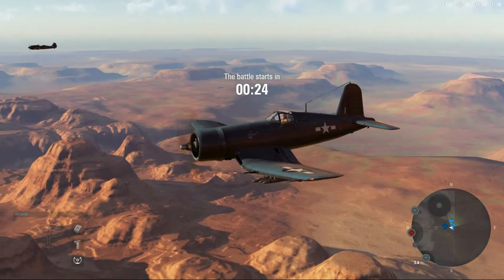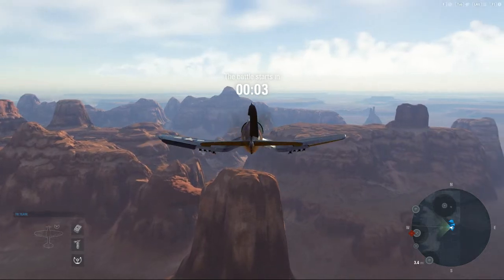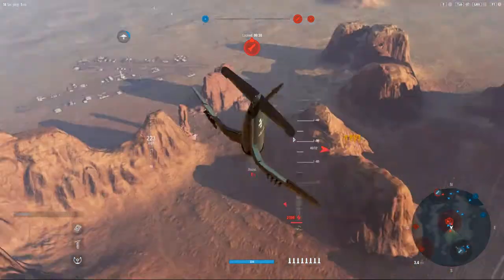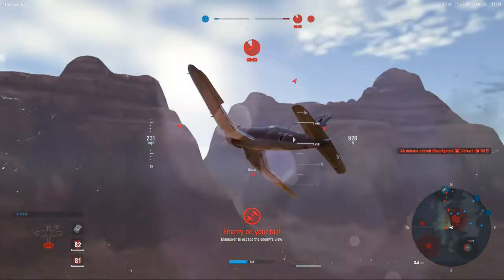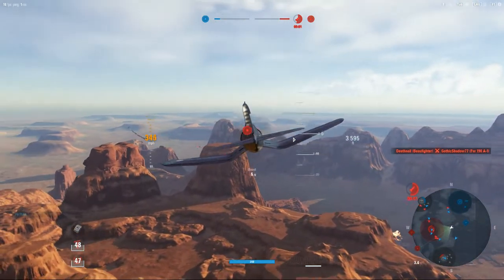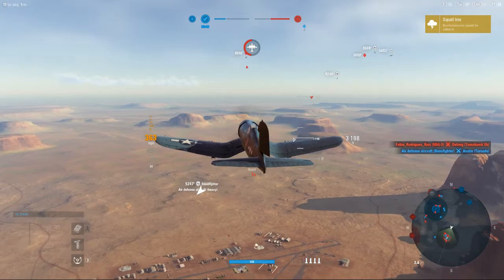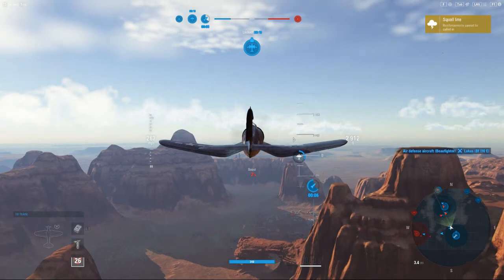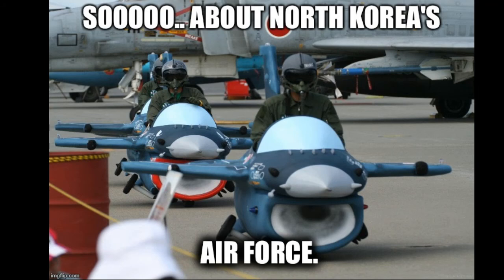World of Warplanes - Return of the Black Sheep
Here is another replay featuring my tier 6 F4U-1 Corsair. I hope you enjoy the replay as much as I enjoy playing the Corsair.